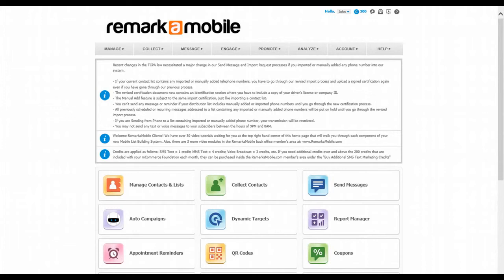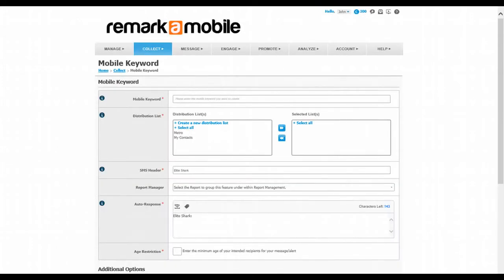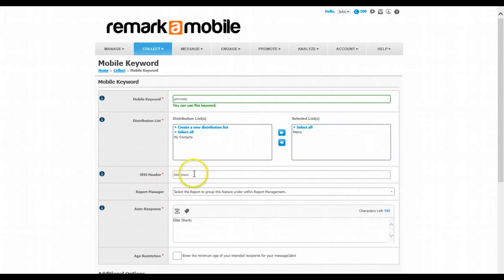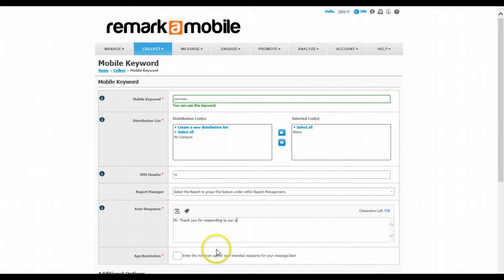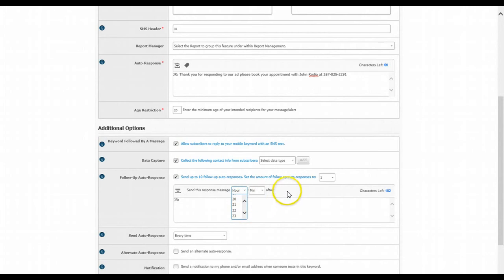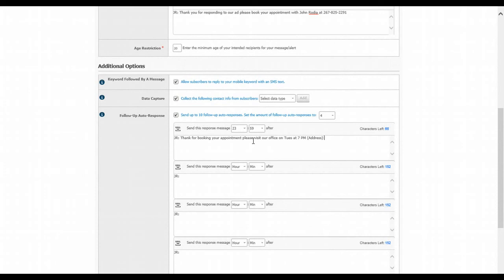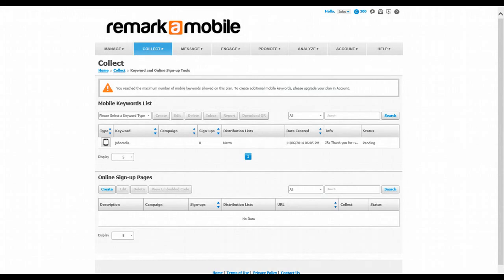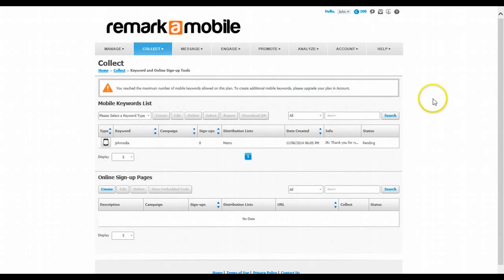Mobile Marketing - SMS / Text / Follow Up